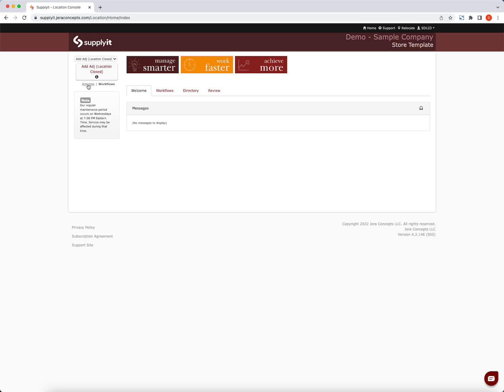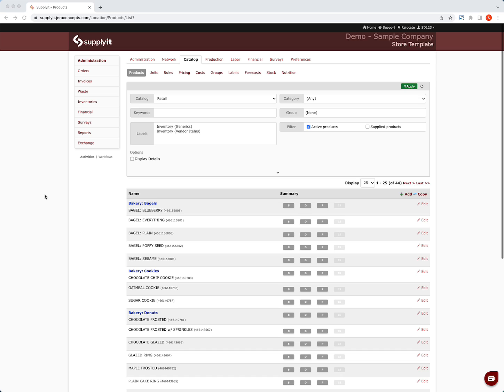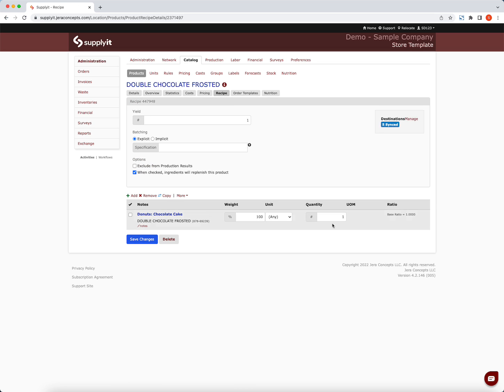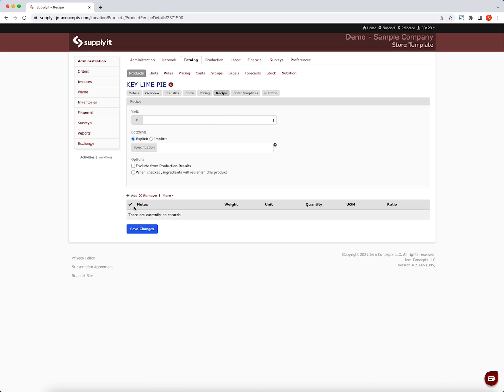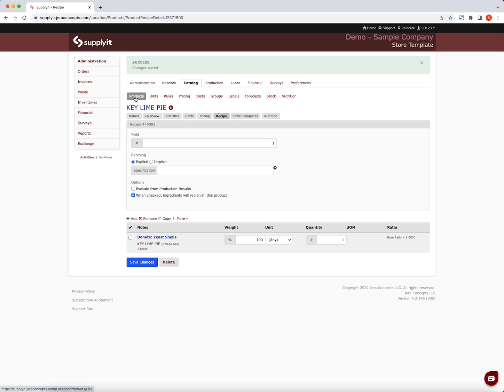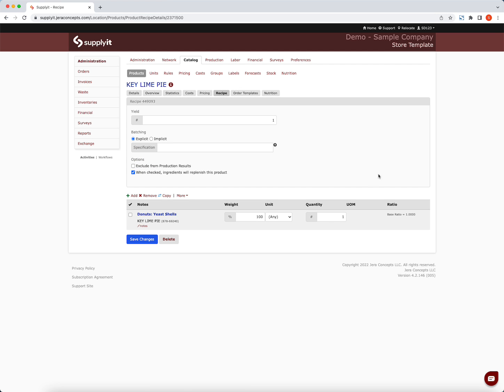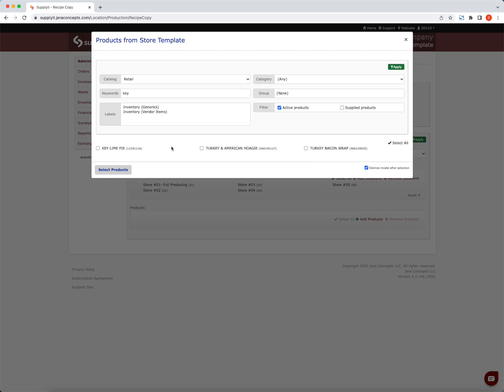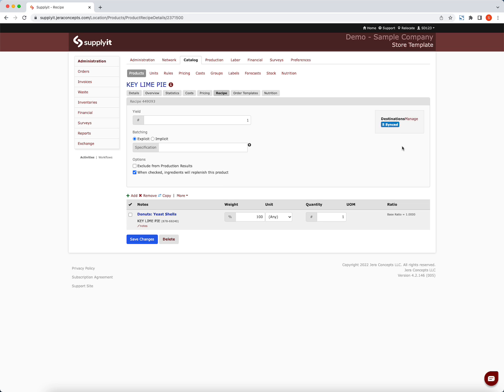05 Video: Configuring products to forecast once there is 4 weeks of history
In this video you will learn how to bring configure a product to forecast based on the new product being a replacement for another product. The new product and the product that it is being substituted for will not be sold at the same time.